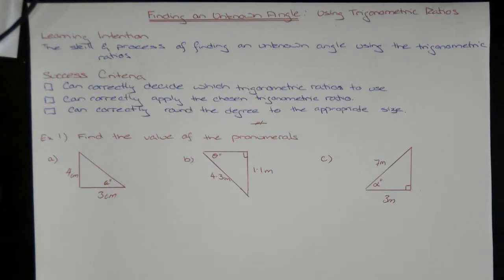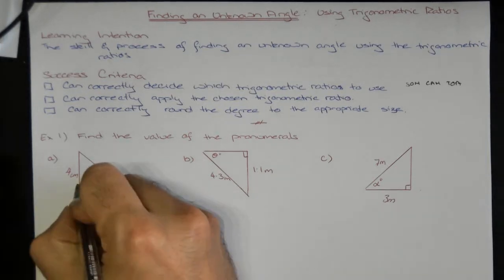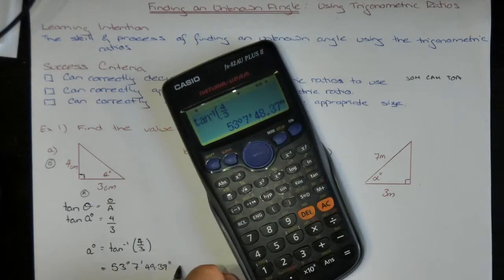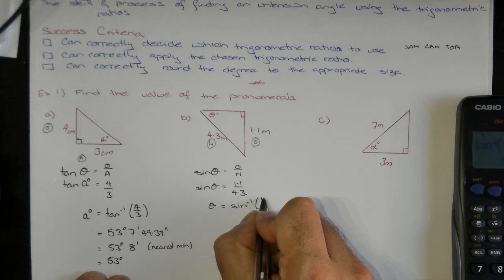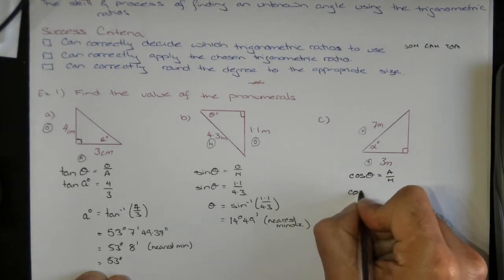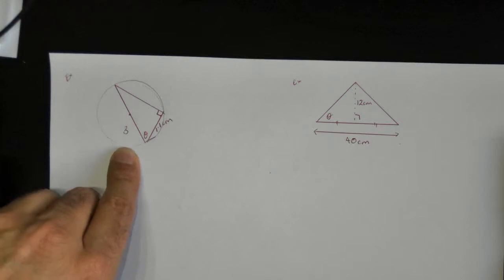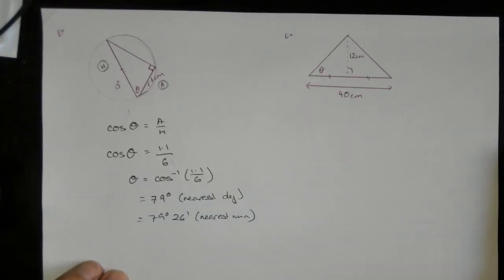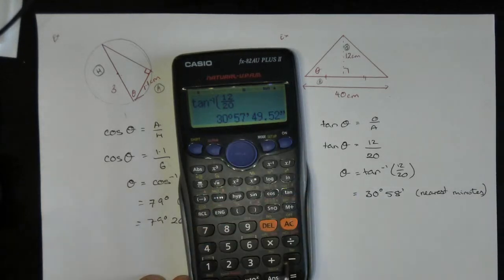Finding an Unknown Angle